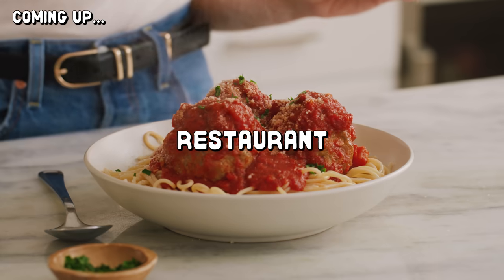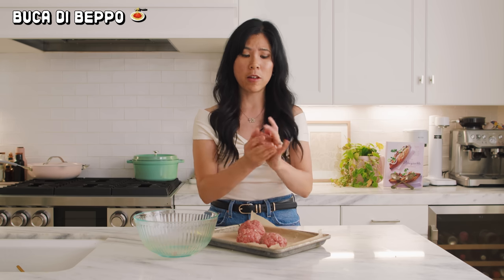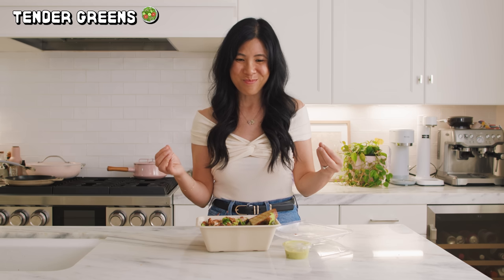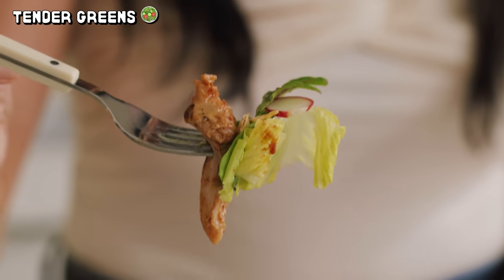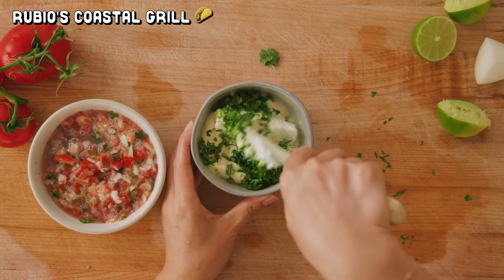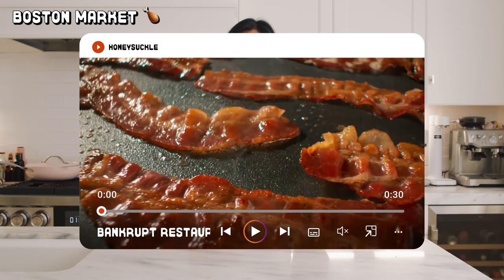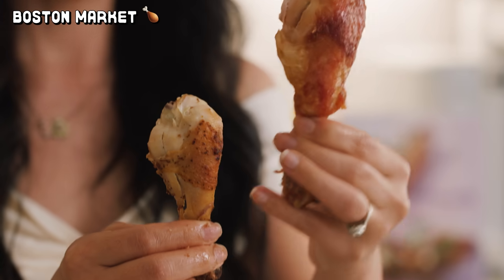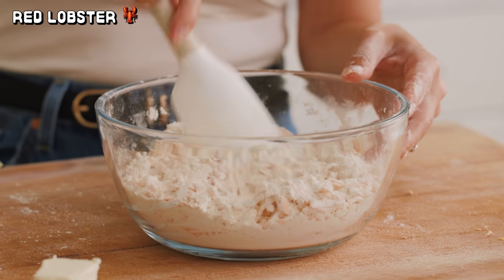I Tested BANKRUPT Restaurant Recipes!🍝